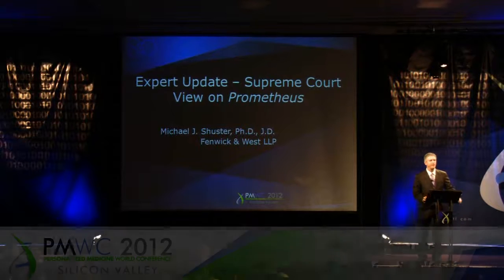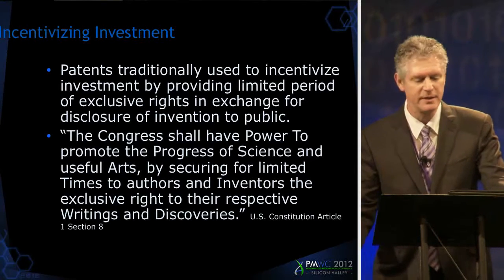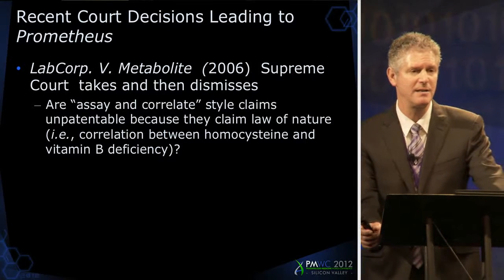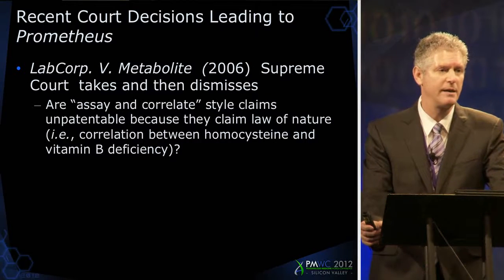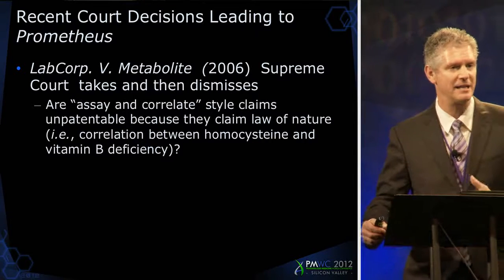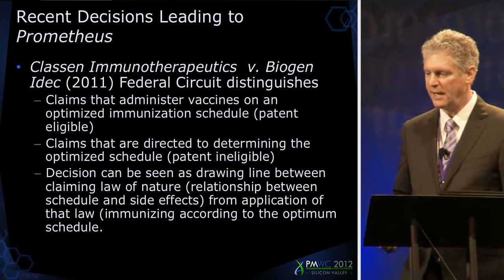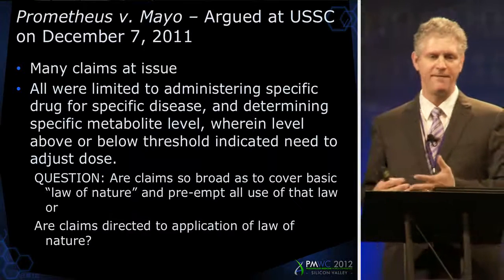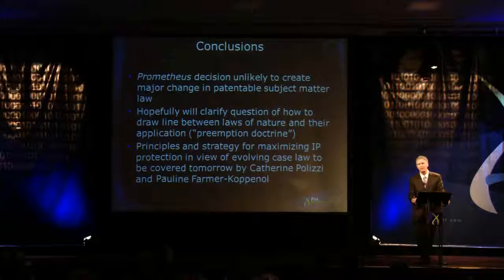Michael Shuster: Expert Update -- Supreme Court View on Prometheus